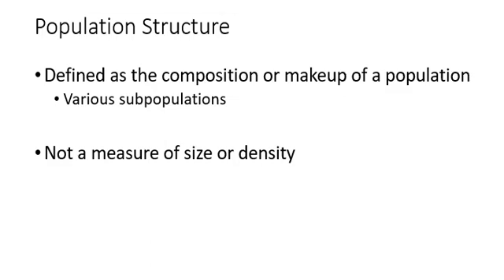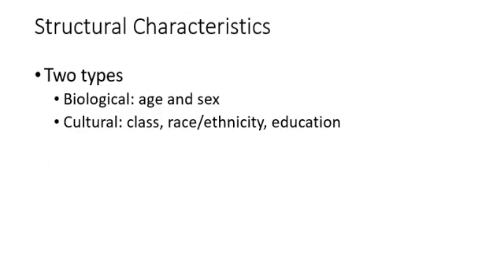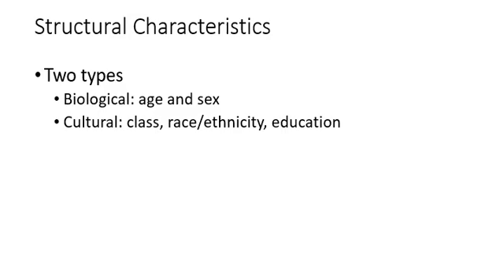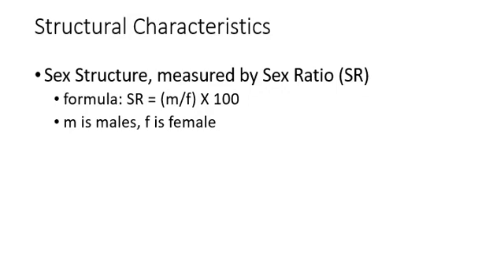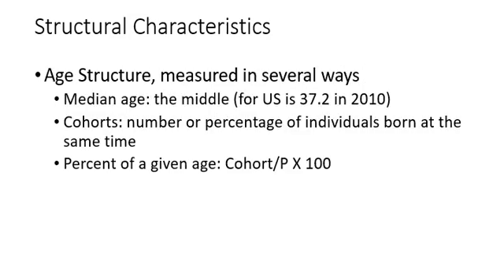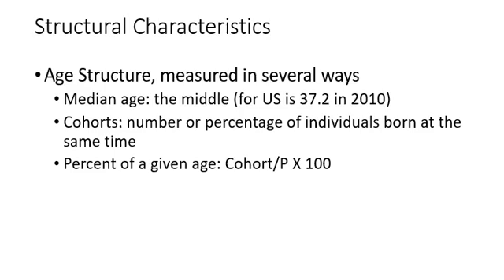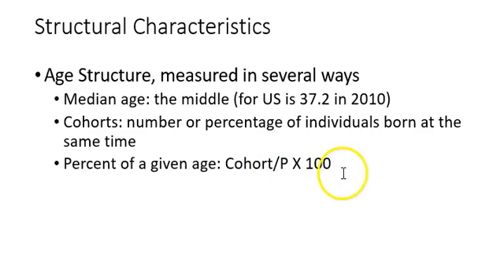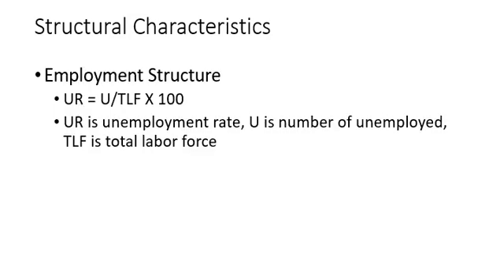Population Structure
Examines the demographic idea of population structure.